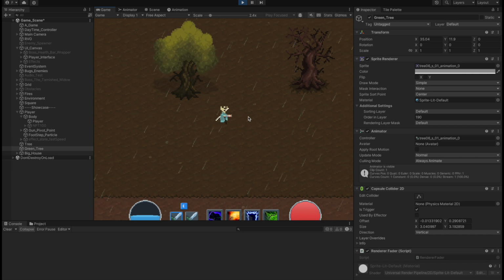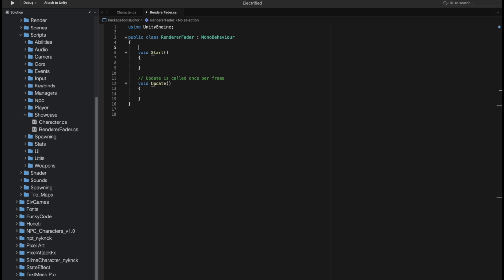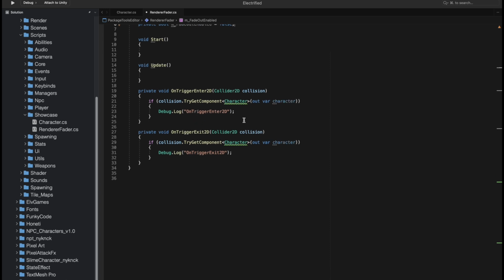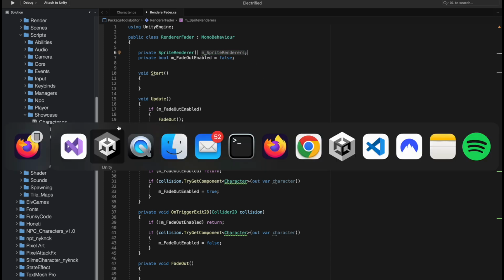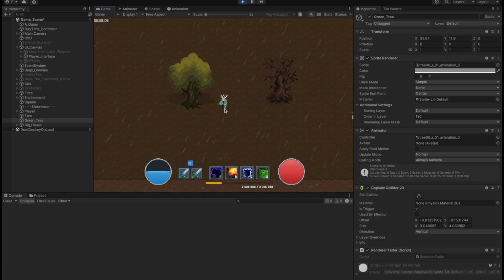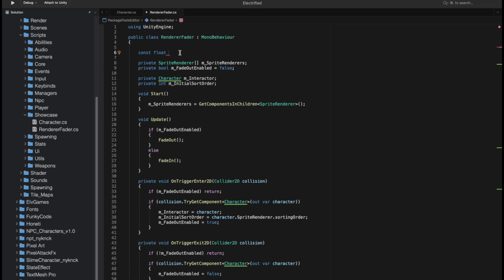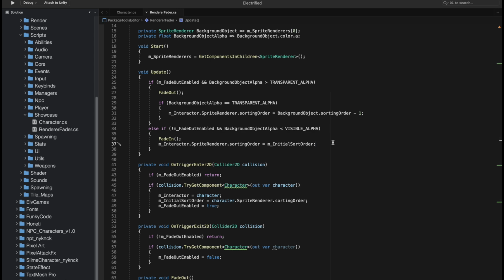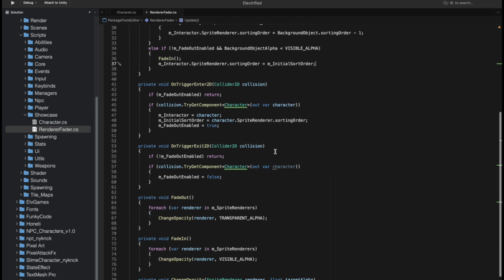Unity 2D: Create a See Through Objects Effect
Learn how to create a see through effect in Unity 2D.